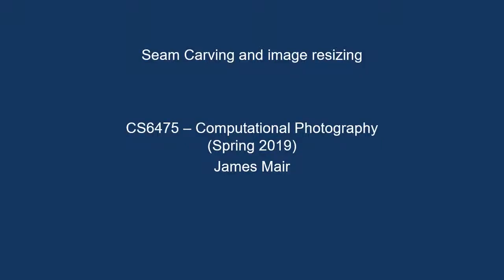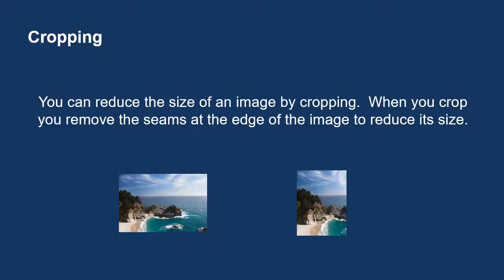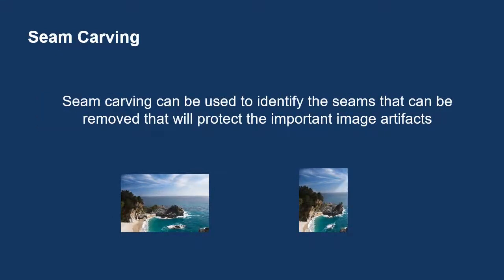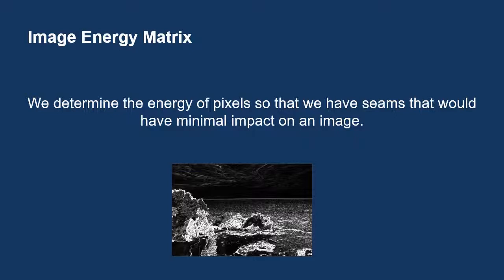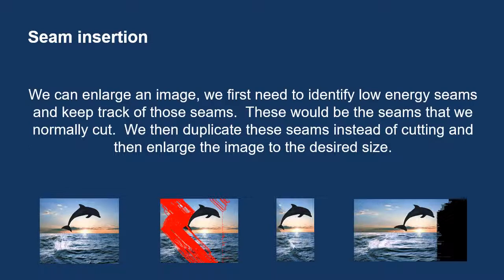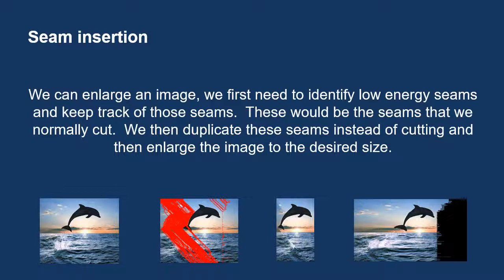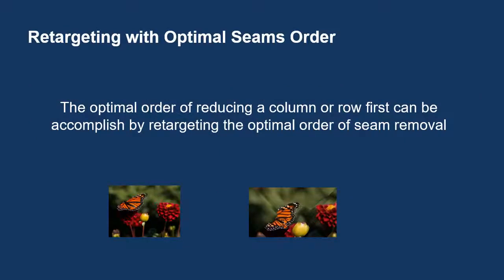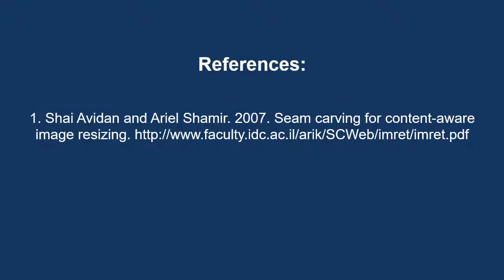seam carving video